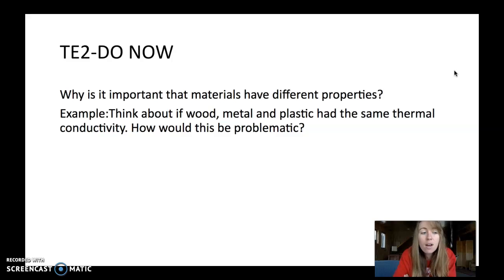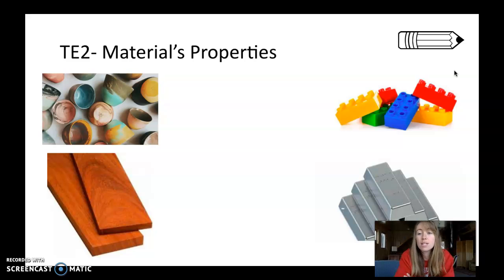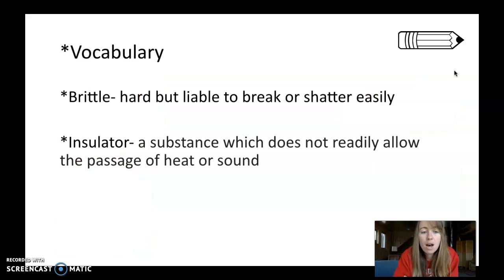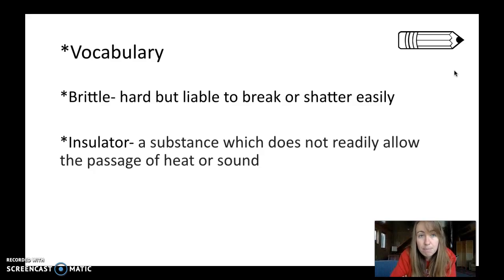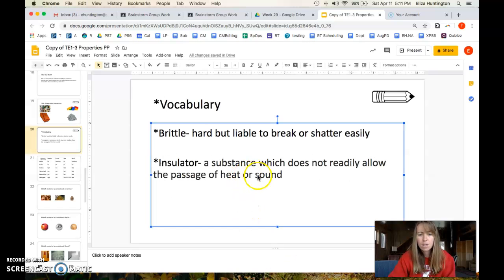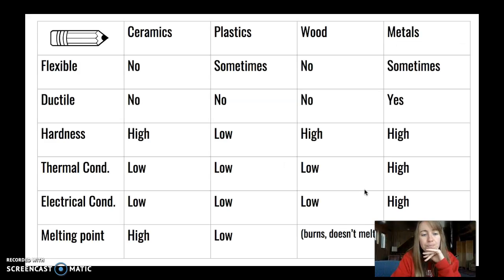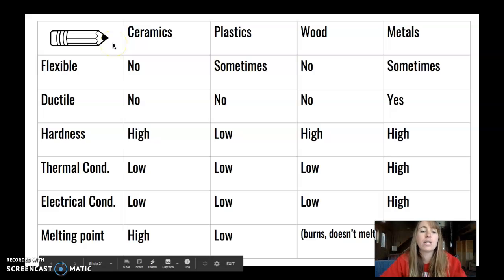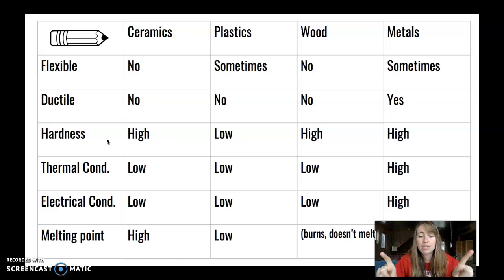TE2: Material Properties